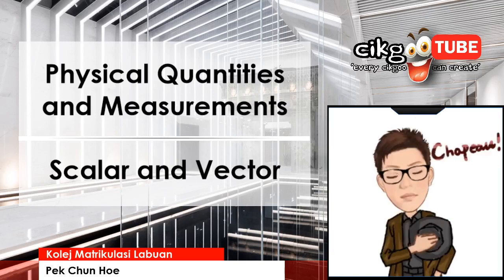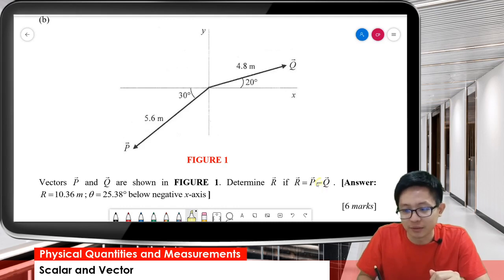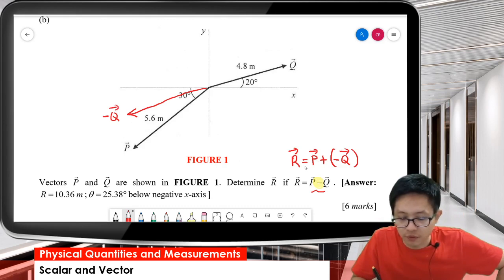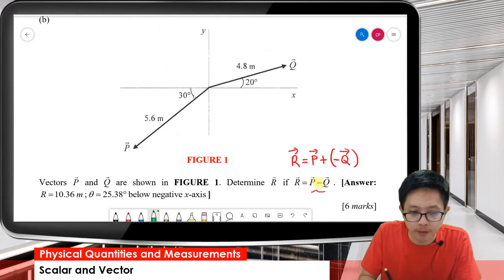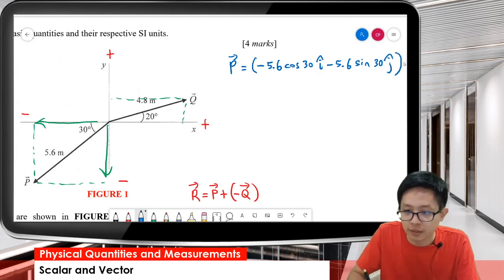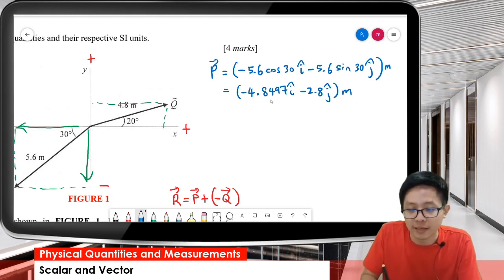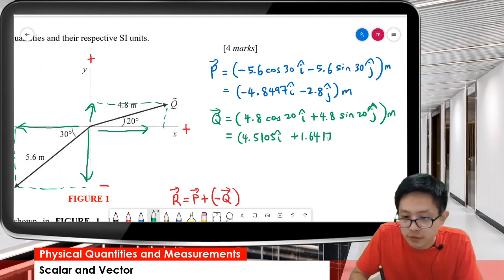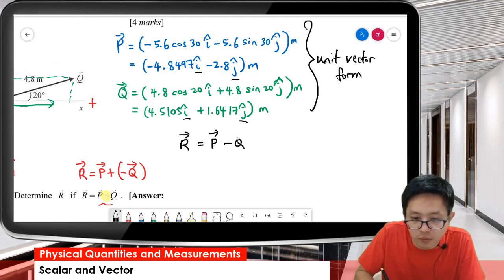Matriculation Physics: Scalar and Vector (UPS 2008/2009 Q1b)